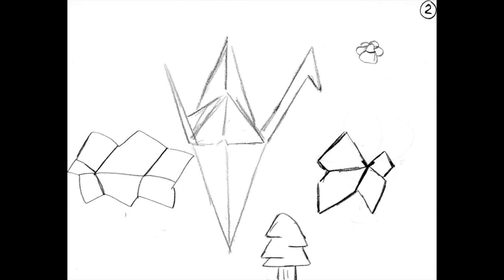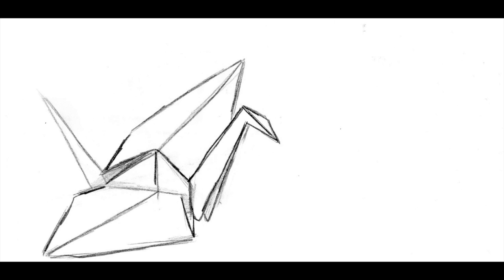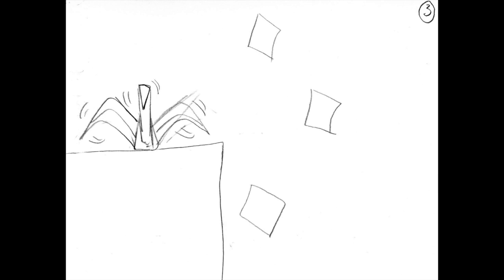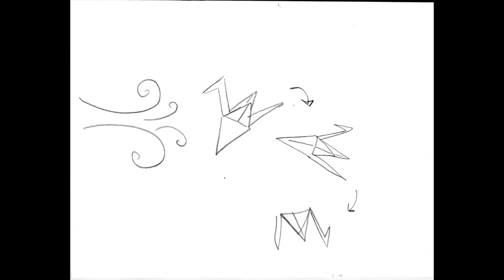IAT343 - Team 12 - Crane Storyboard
Storyboard for TEAM 12's 343 animation.